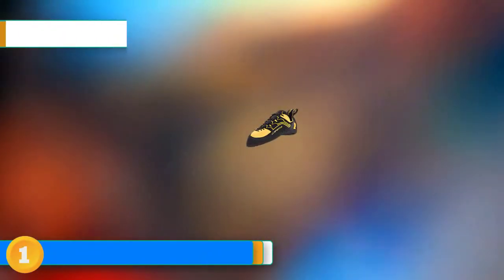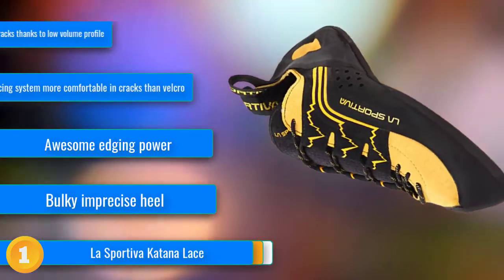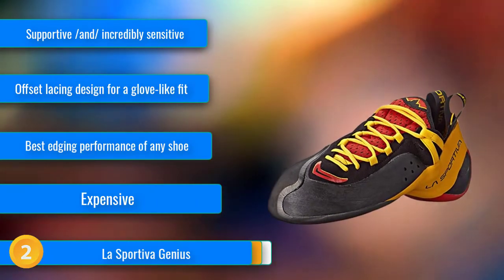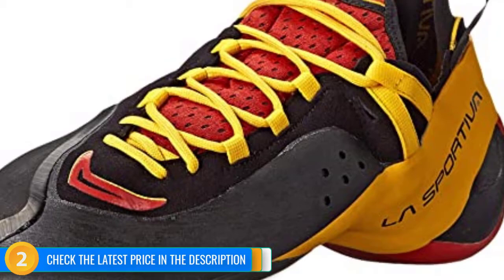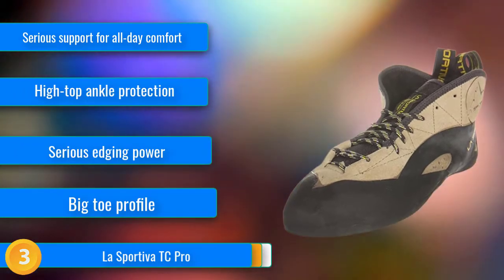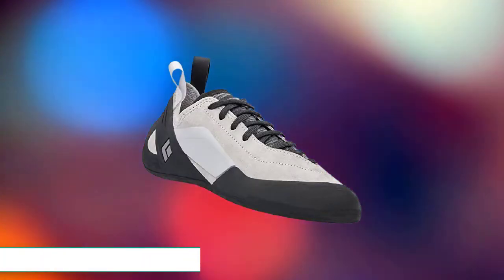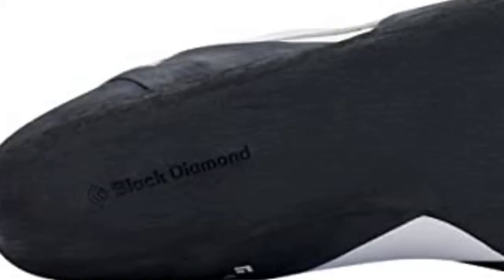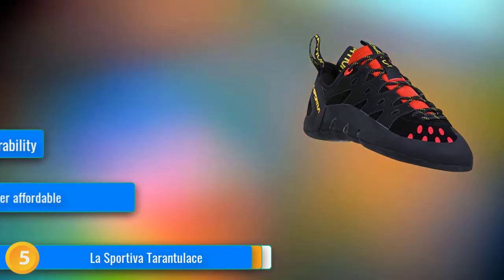Best Climbing Shoes Reviews 2023 | Best Budget Avalanche Airbags(Buying Guide)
Links for BEST  Climbing Shoes 2023 - Top 5  Skateboarding Bags For Hunting

Best Outdoor Gear Review is a participant in the Amazon Services LLC Associates Program, an affiliate advertising program designed to provide a means for sites to earn advertising fees by advertising and linking to Amazon.com. As an Amazon Associate, I earn from qualifying purchases.